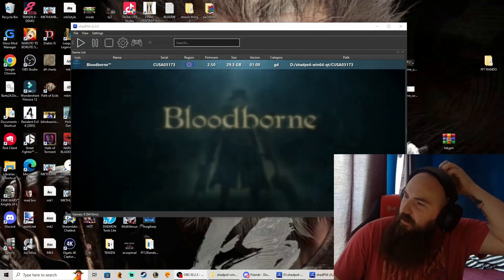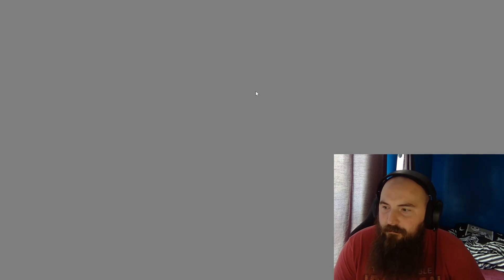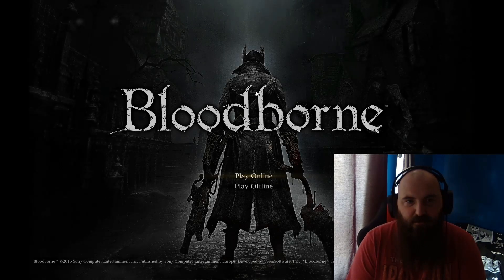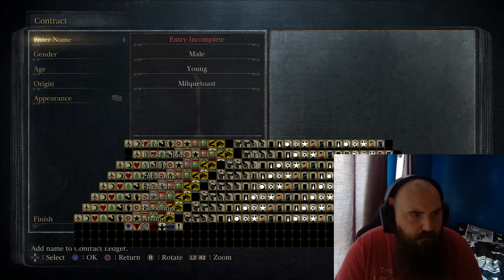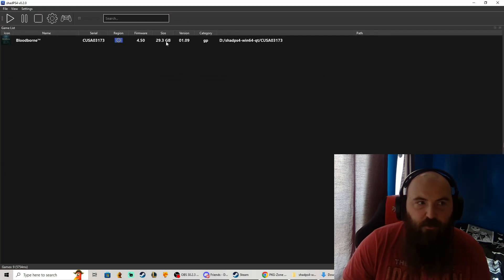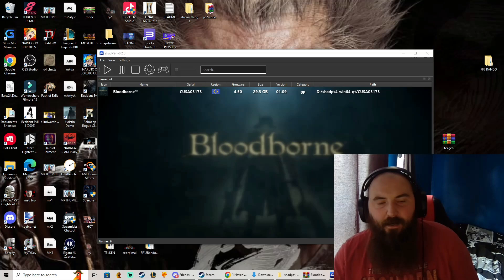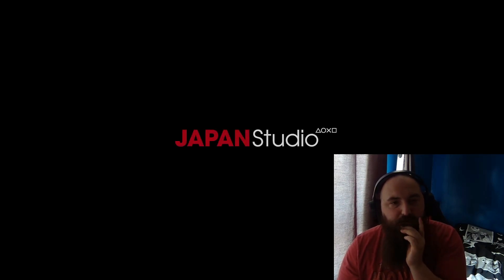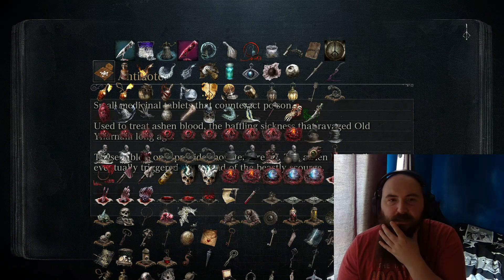SHADPS4 Bloodborne where am I going wrong please help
help me to find out where I went wrong with shadps4 bloodborne on pc I just cant get it to start

im not super savvy with shadps4 and i know its still underdevelopment

so any help would be awesome